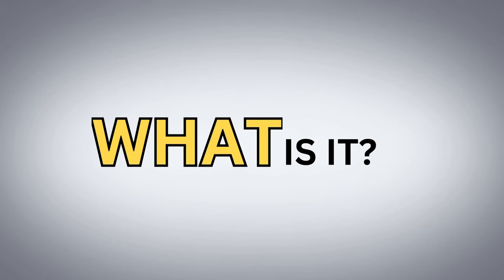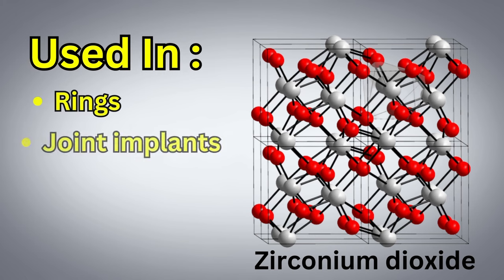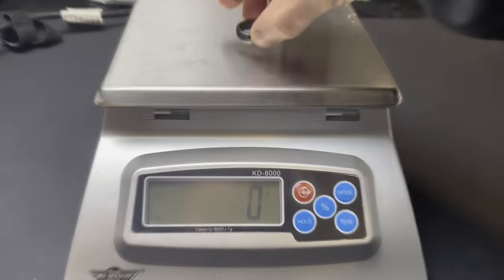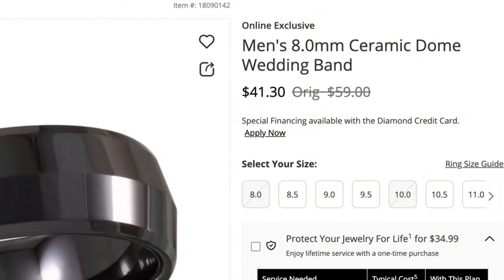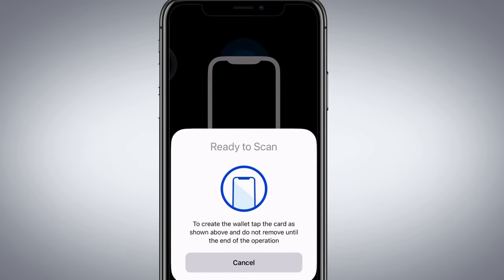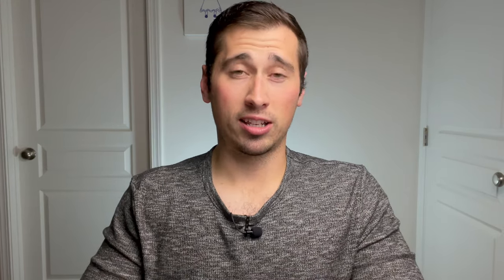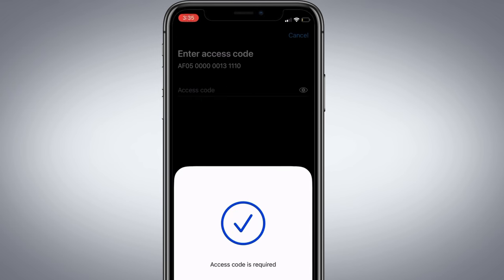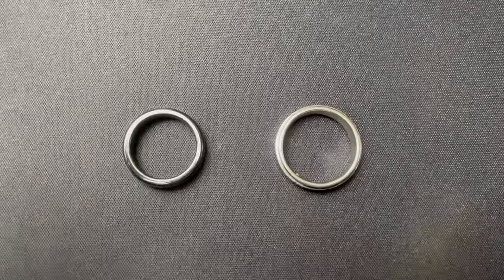Tangem Wallet Ring Impressions!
This is my first impressions of the Tangem Ring crypto wallet!

🌟 Tangem Wallet + Discount 🌟

Wishing you safe and successful crypto adventures.
- Alex Gomez 🫶